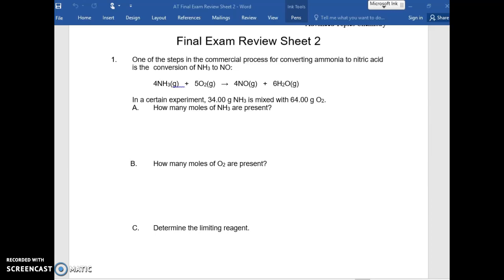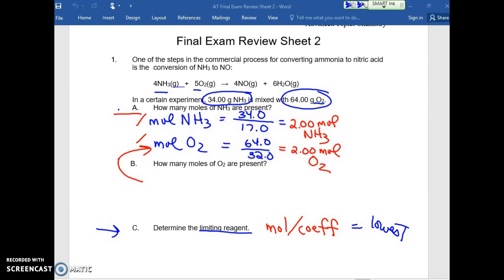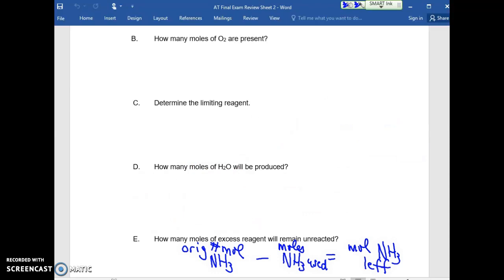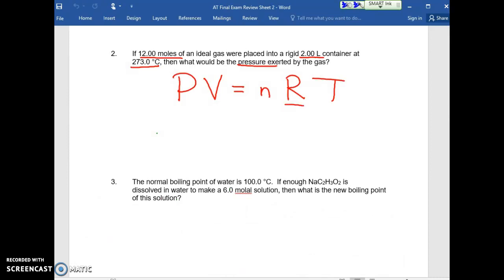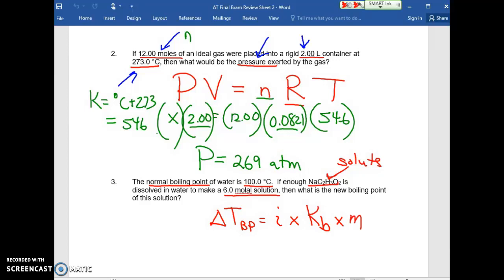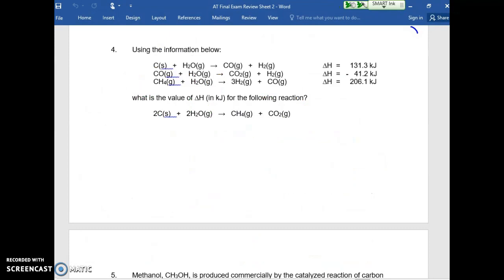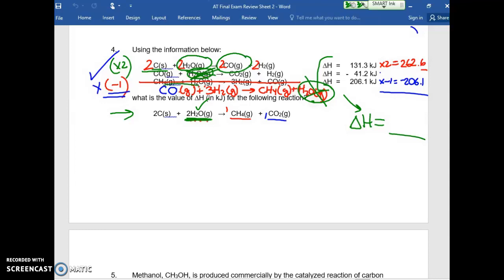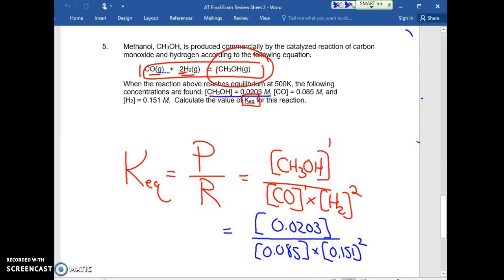Advanced Topics in Chemistry Final Review Part II